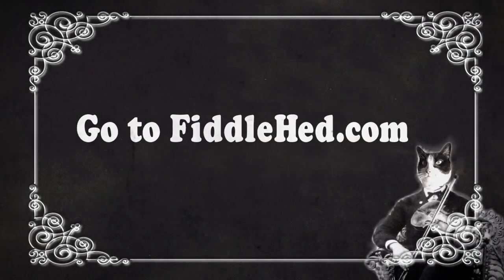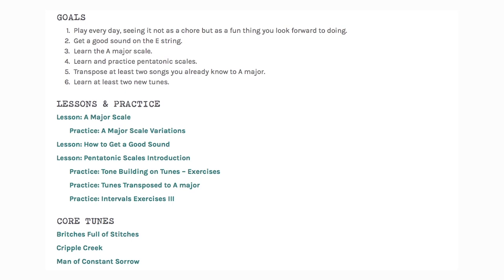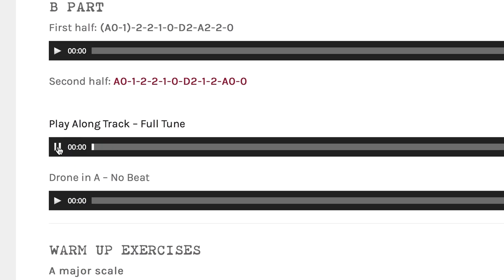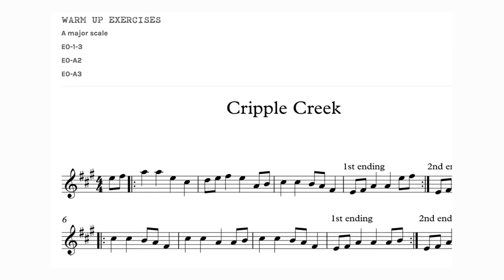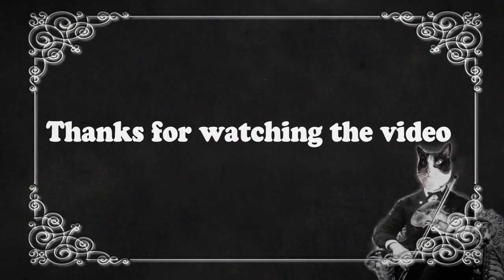How To Play Chord Backup On Fiddle - Fiddle Lesson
The best way to start learning chord backup is to master three chords (D, G, A) and then play LOTS of songs. Try to learn 20 songs with these three chords. Focus on learning it physically before you even begin to think about theory.

View the full lesson for FREE on the FiddleHed

On that page you’ll find:

--Sheet music 🎶
--Video loops 🎥
--Audio snippets 🔈
--Illustrations 🎨
--Step-by-step notes to help you get this ✍️
--Further learning ⛵️

I made a progressive fiddle course to help you on each step of your fiddle journey. Plus, there's a supportive community that meets on zoom for office hours, group lessons and small student groups 💃🏻🕺🏾

❤️ Fiddlehed